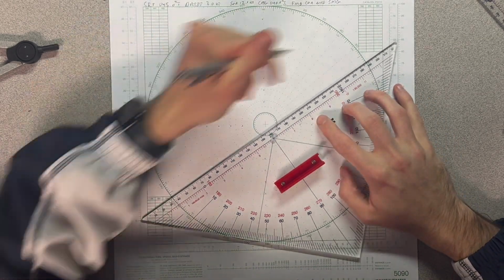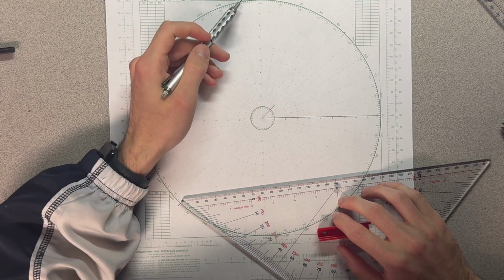TerrNav Crash Course: Set and Drift with Maneuvering Boards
In this video Ben demonstrates how to do 4 types of set and drift problems using a maneuvering board